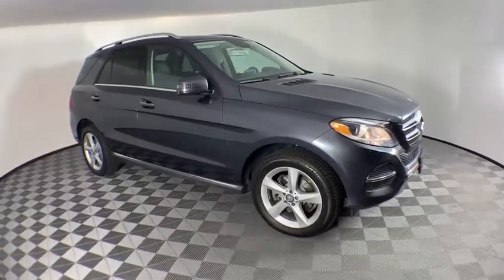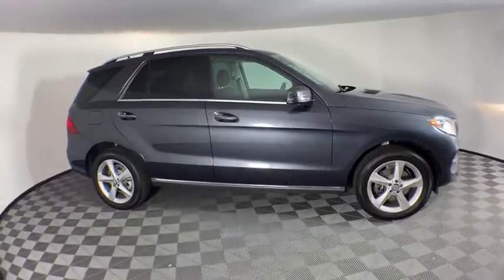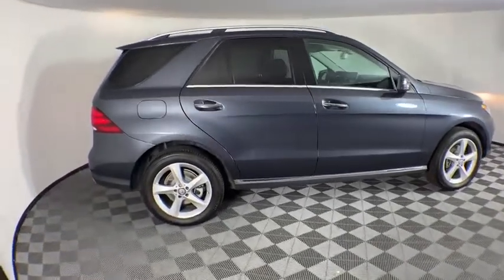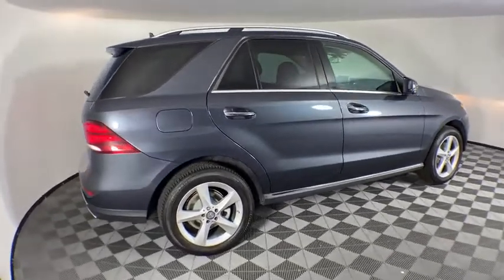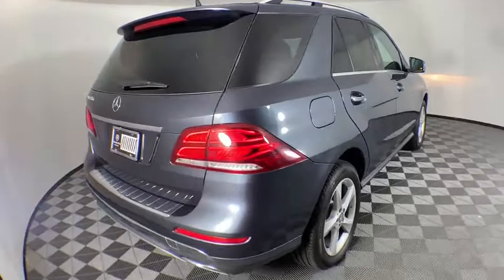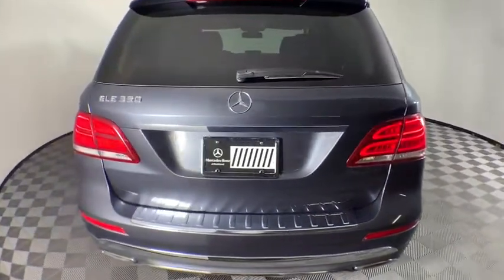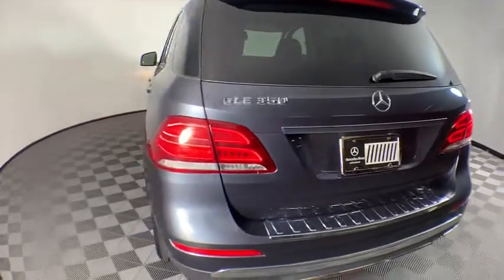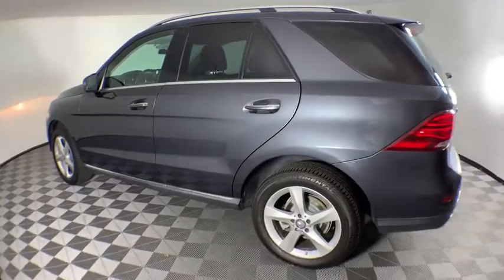2016 Mercedes-Benz GLE New and preowned Mercedes-Benz, Atlanta, Buckhead, certified preowned P0359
Steel Gray Metallic Used 2016 Mercedes-Benz GLE available in Atlanta, Georgia at Mercedes of Buckhead.
2016 Mercedes-Benz GLE GLE 350 - Stock#: P0359 - VIN#: 4JGDA5JB0GA685547

Recent Arrival!br2016 Mercedes-Benz GLE. This GLE 350 GLE is Grey and has Black w/MB-Tex Leatherette Seat Trim interior. . 2016 Mercedes-Benz GLE 350brbrbrOdometer is 6636 miles below market average!brCARFAX One-Owner. Clean CARFAX.brbrbrAs a family-owned enterprise, Mercedes-Benz of Buckhead prides itself in offering you exceptional customer service. Our Mercedes-Benz Certified sales staff goal is to treat you to an enjoyable, efficient, and transparent purchase experience, enhanced by our convenient Buckhead location and extensive selection of weather protected new and pre-owned automobiles. Allow us to show you what makes Mercedes-Benz of Buckhead the luxury automobile destination of choice in the Southeast. Enjoy our gourmet Cafe Benz, pamper your Mercedes-Benz in our award winning service department, browse our interactive showroom, and rest assured that serving you is our #1 PRIORITY. Mercedes-Benz of Buckhead...Where People Drive Us!